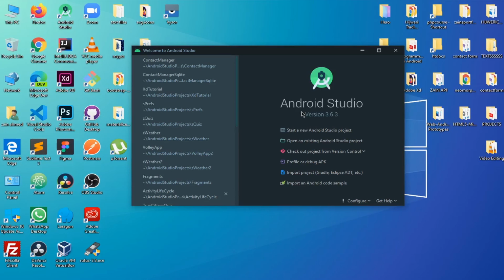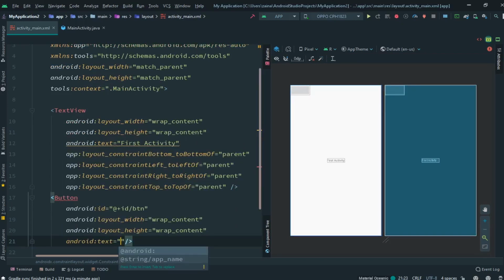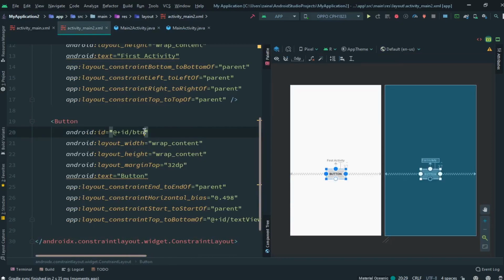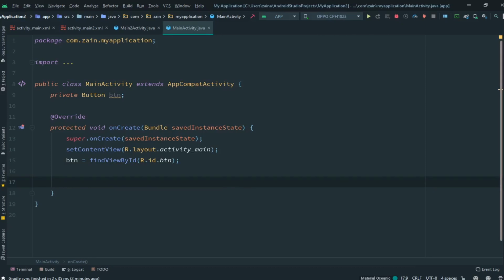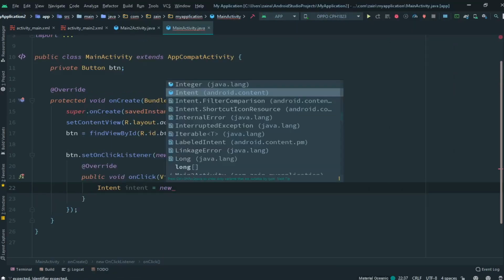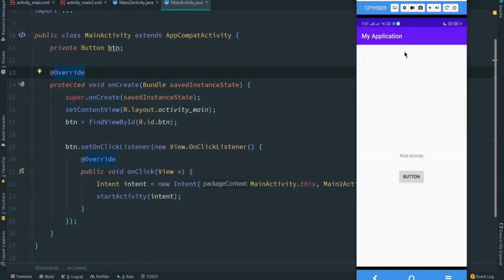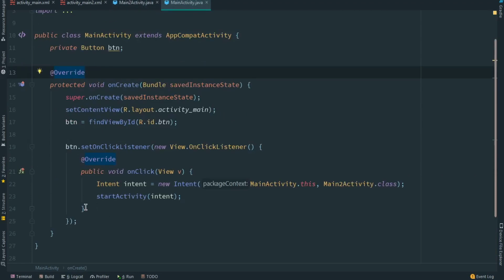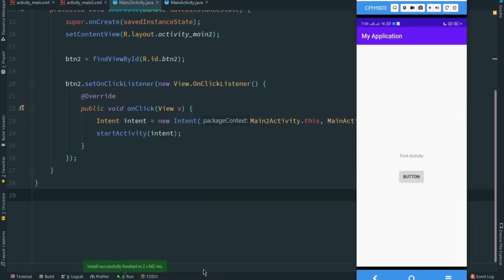How to Make a Button Open a New Activity - Android Studio Tutorial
In this video we will learn, how to open a new Activity from a Button click.
Going From Activity A to Activity B And From Activity B to  Activity A.